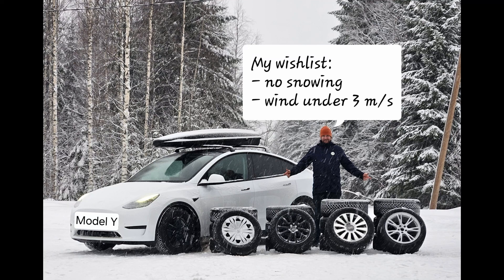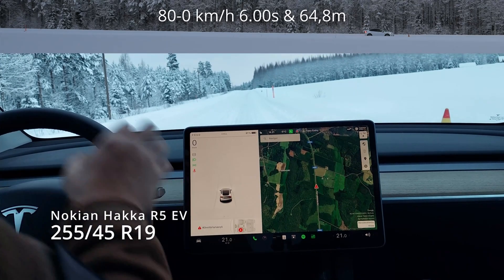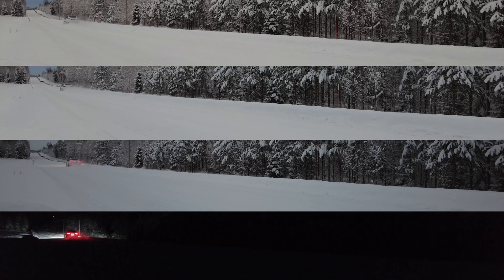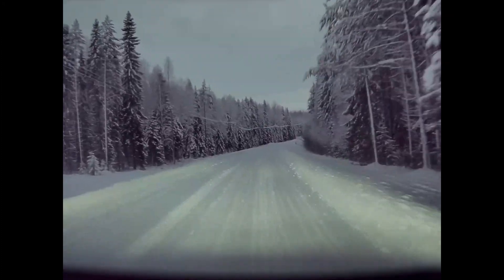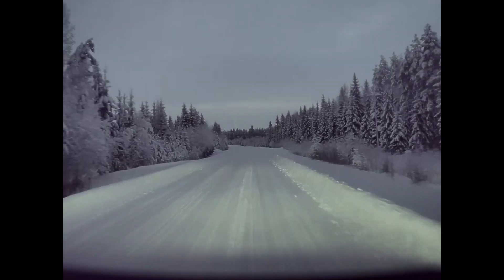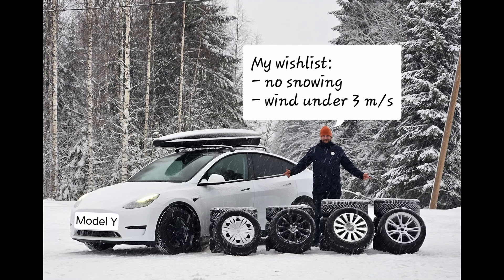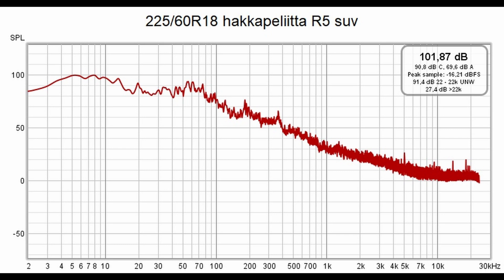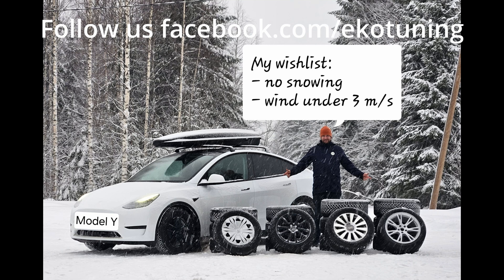Model Y winter tire test 225/60R18 vs 255/45R19 vs 255/55R18 braking, acceleration, consumption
First test is done, lot learned what not to do and how to do a bigger test like this with many different tires during the same day.

If you want to make good testing basics need to taken into account.
I waited two weeks so weather would be optimal for the tests. That means:
- no wind we had only 1m/s (under 3m/s is ok for our forest route)
- Constant temperatures, we had it within 1c change
- No new snow
Well here we got the first two correct, but we cannot control the plowing of the big roads as you cannot even go plow it more, even if you have the equipment.

There was little bit of fresh snow on the road since last plowing and before that had came a lot which all were not packed and they did not get everything clean which is the case in most cases on smaller roads like this. This snow started to pack during the day on each car drive by. Impact were pretty identical for the consumption 10,9% and braking 10,7% and even more for accelerations 14%.

We also had empty battery problems and had to go to the main city fast charger to get more power. So when testing make sure you have fast charger where you change tires/parts. We had a 1.5 hour delay due to that and darkness arrived.

Next tests will be done at dry tarmac roads near the charger. Propably during night as otherwise the traffic will make testing more difficult. Then hopefully those other 2 tire sizes can be tested as well as I am not yet happy for 8,5% savings. Sadly I cannot afford to buy a 195/60R18 size winter tires which would be aerodynanamically best. I assume the 215 will get energy saving over 10% with correct offset and wheel widths easily.

Special thanks to people who has helped to get these wheels and tires: Some of the wheels and tires have been travelling here from Germany.
R8 1:1 team Mikko Ahola and Sami Sivonen
Petri Ivakko
Kari Tiittanen
Ville-Markus Pykäläinen
Tomi Jääskeläinen
Tuomo Niittylahti
Toni Mikkonen
Kari Pölönen
Arto Tanskanen

Still searching for some wheel sizes...

Huge thanks to my own Family members, who also made this possible.

Now back to garage to prepare parts for the next tests.